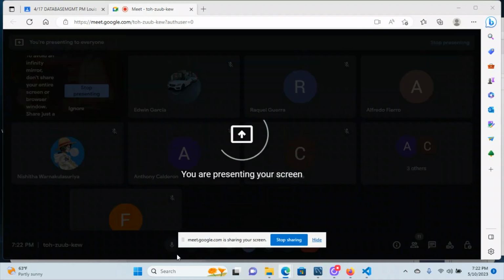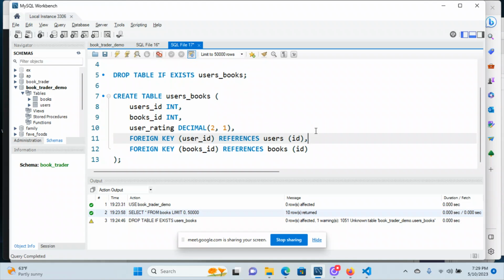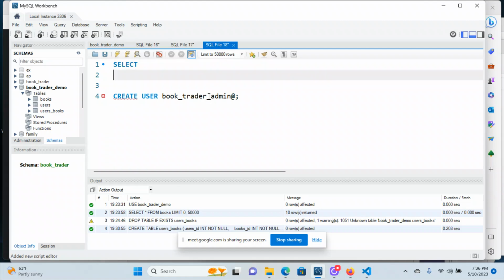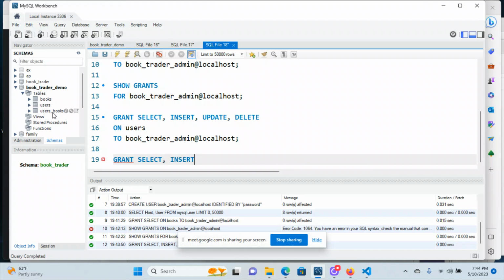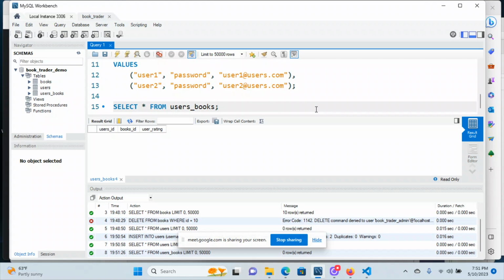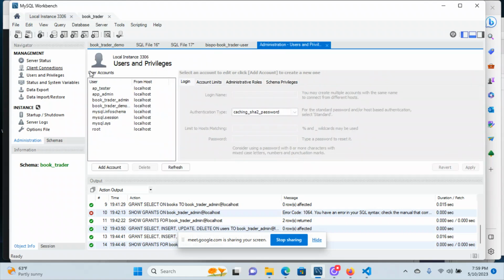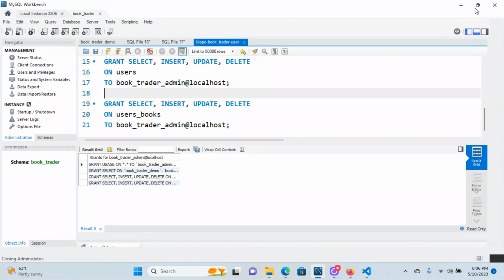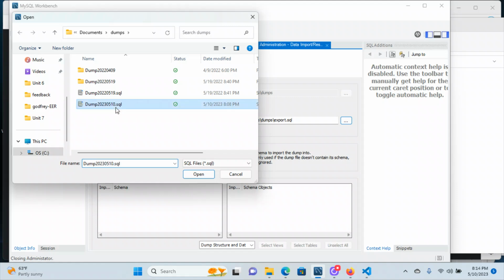IS361 Unit 8: Review, backing up your database